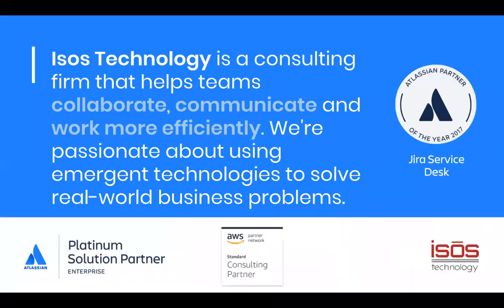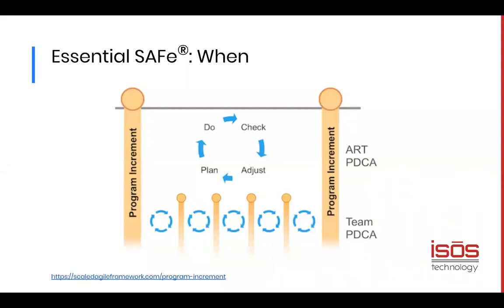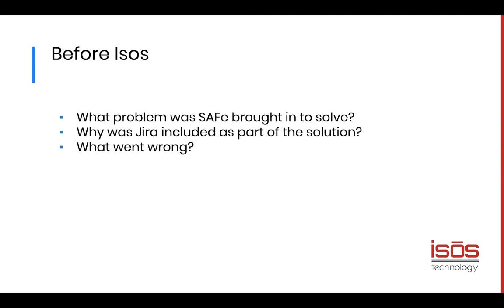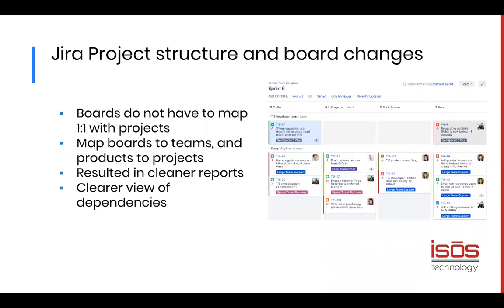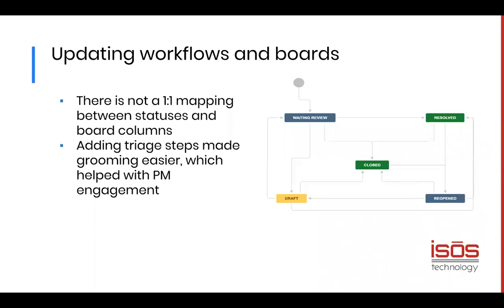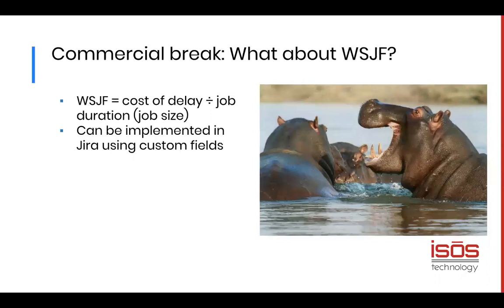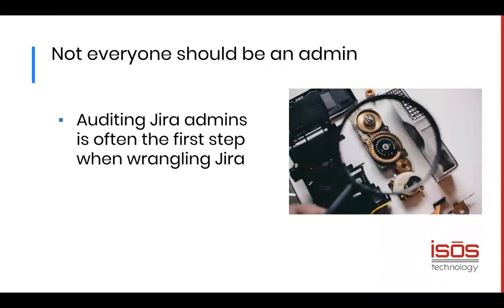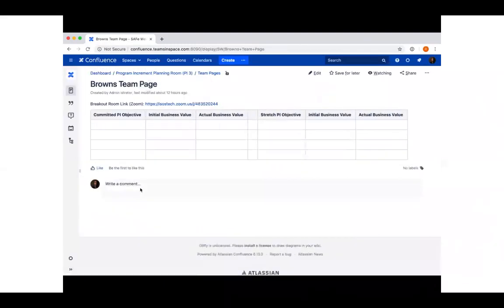Stay SAFe with Jira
This webinar will examine the good intentions of a company filled with enthusiasm for implementing SAFe while using the power of Jira. It follows the company's pragmatic approach to SAFe, paying particular attention to PIs, ARTs and WSJF… and how things went off the rails.

The webinar will also cover how Isos Technology helped the company adapt their burgeoning SAFe processes and new Jira environment into a blended solution to meet their scaling needs.